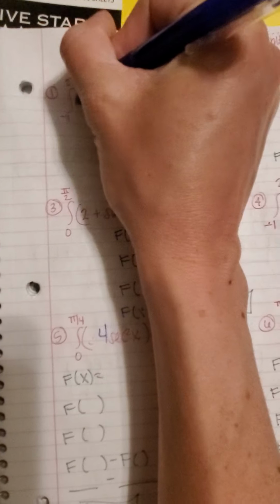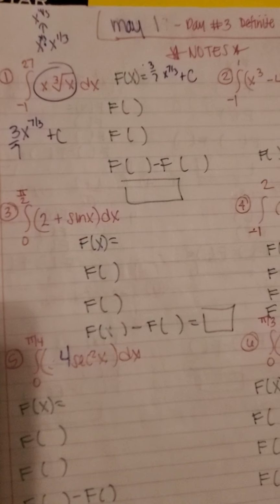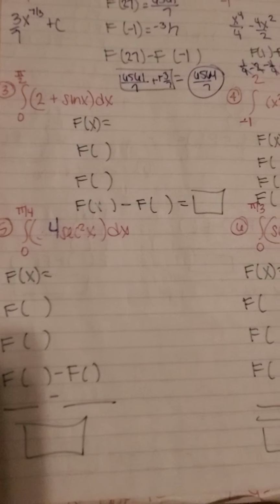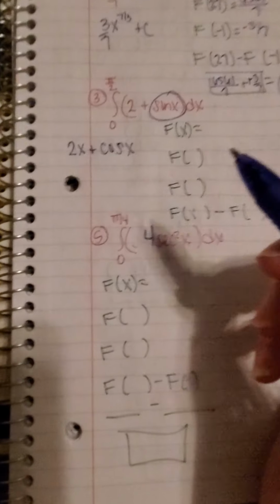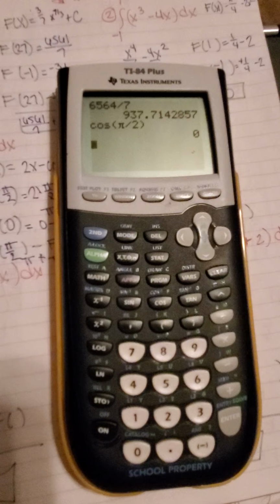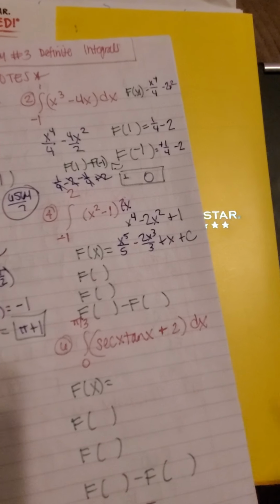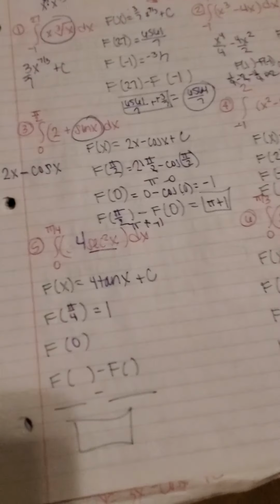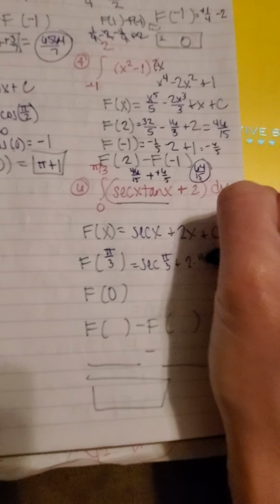Finding Definite Integrals--Day 3